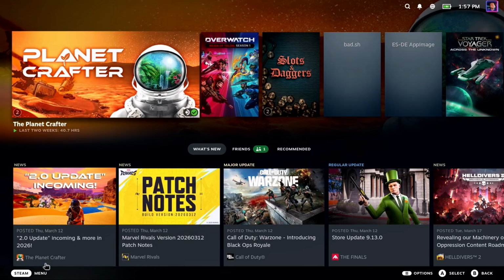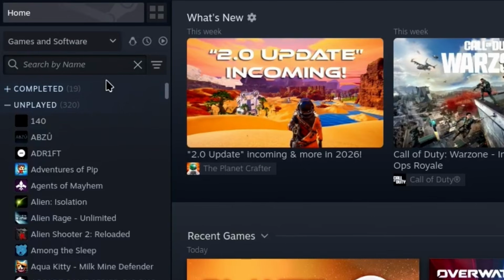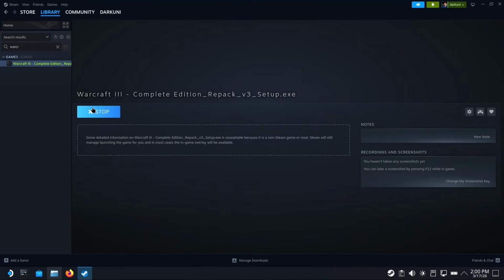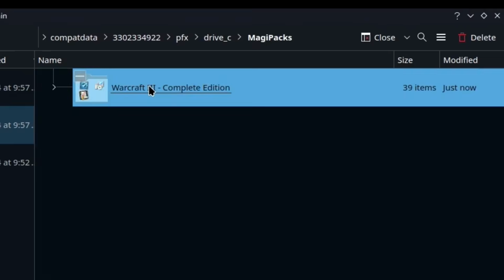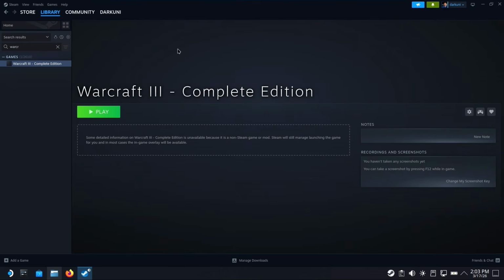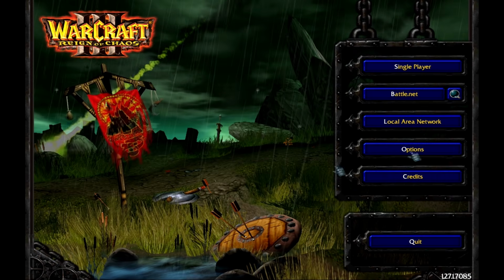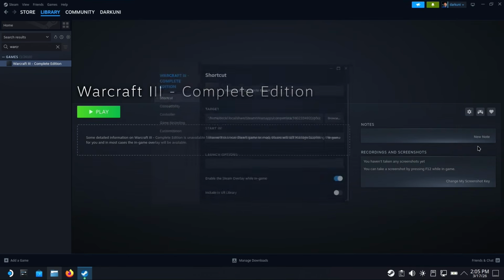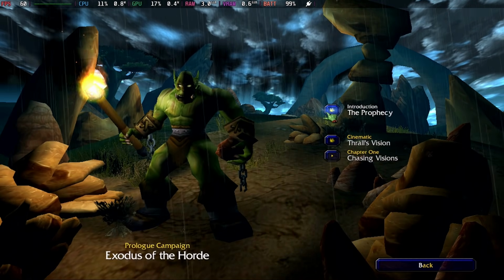I Got Warcraft III Running on Steam Deck (And Fixed the Videos Too)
Warcraft III on a Steam Deck? Yeah, we're doing it. One of you asked, and here we are — full install walkthrough of the abandonware Complete Edition (with expansion), getting it running through Proton, fixing the broken cutscenes with GE Proton, and verifying it actually plays in Gaming Mode. Because "it boots" isn't good enough.

⚠️ As always a physical mouse and keyboard will make this easier.

📌 Mentioned in this video:
- ProtonUp-QT — available in the Discovery Store

Search: magipack-games-official-repository